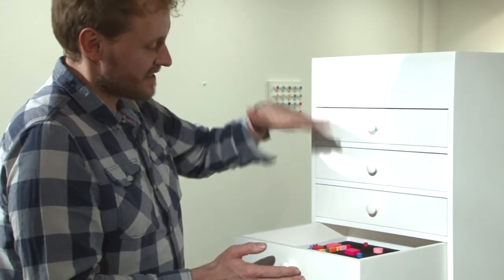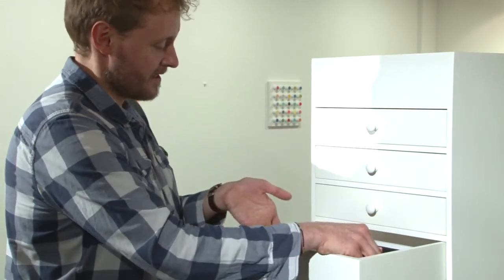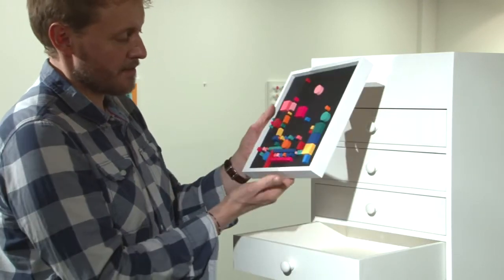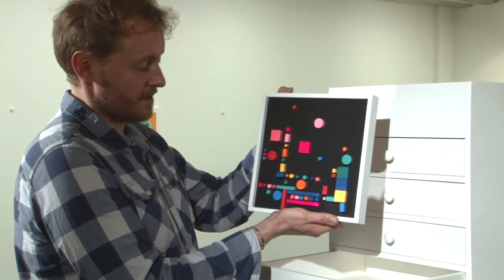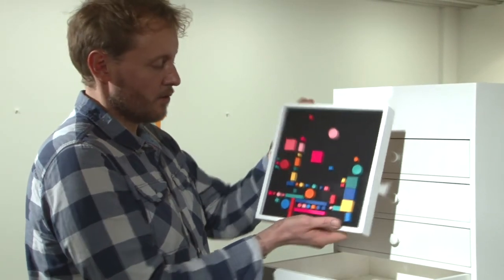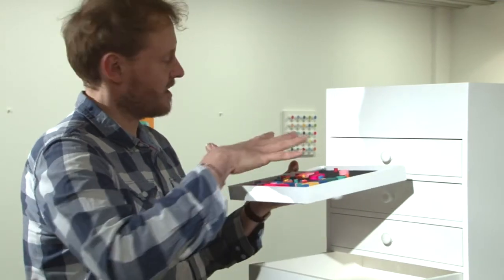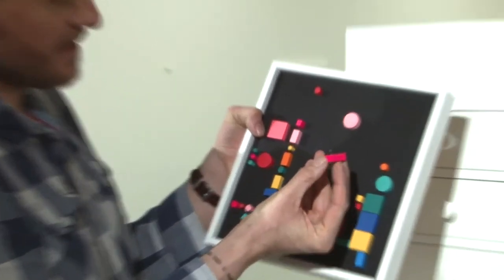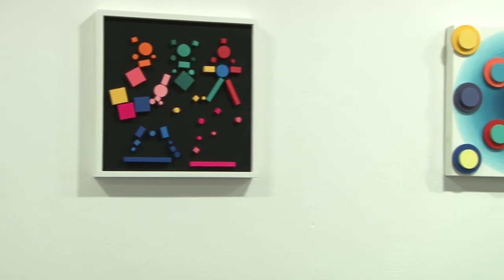Interview with Tom Martin discussing exhibition in Oriel Mwldan 'Wunderkammer'